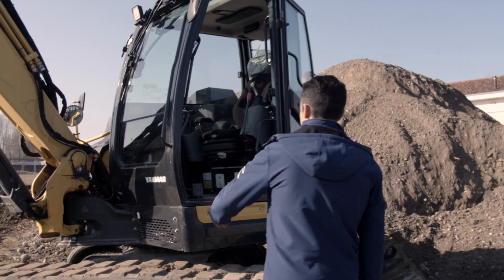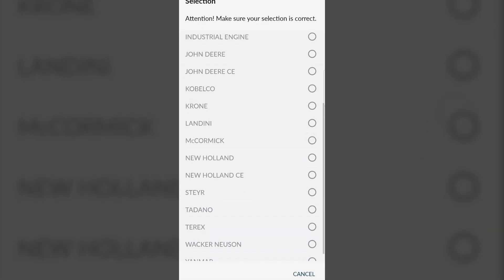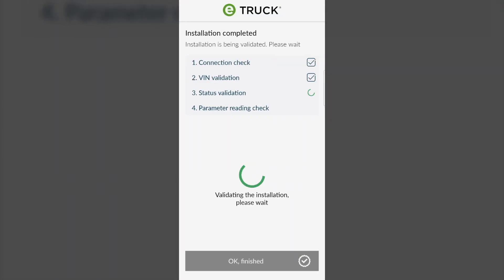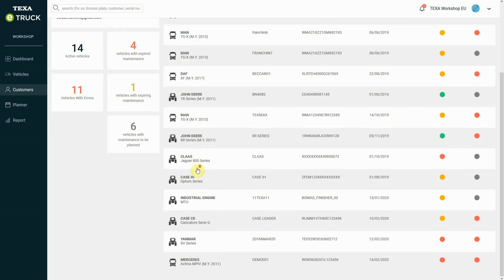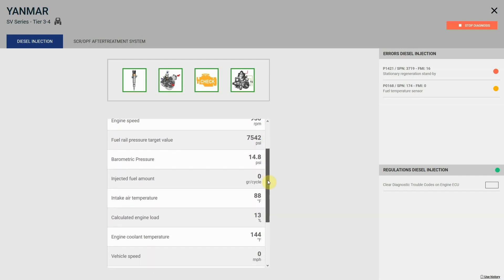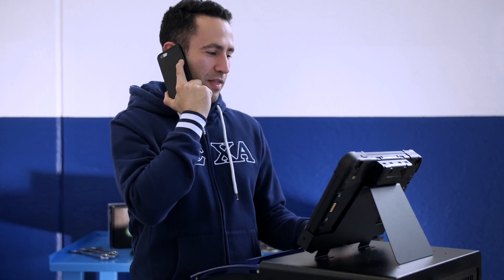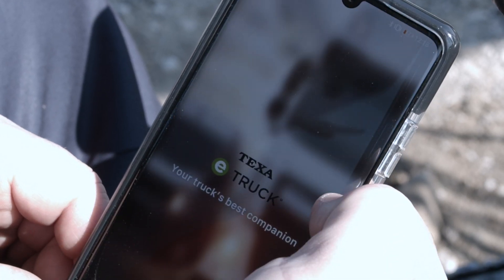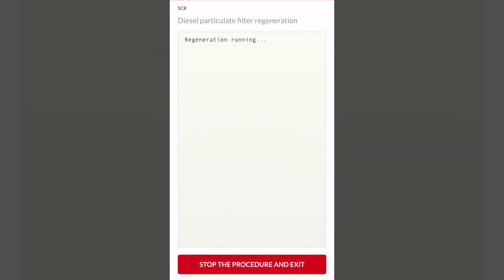EN - eTRUCK, the evolution of the remote diagnosis in construction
eTRUCK: from TEXA's long experience in the diagnostic world, a highly technological product that connects the vehicle directly to the reference workshop.
eTRUCK revolutionises the concept of conventional diagnostic tool, meeting all the needs of technicians who work with ever more sophisticated off-highway vehicles.

Let's have a practical look at how to install it on the vehicle and how it works.

Thanks to the Workshop APP, specifically designed for mechanics, the device can be installed in about 5 minutes.

Let's start by following the clear indications provided by the Workshop APP: selection of the owner's name, indication of the model, association of our eTRUCK.
Now physically install the eTRUCK device on the vehicle by connecting it to the diagnostic socket through the adapter and securing it to the compartment with the specific adhesives.

Wait for the configuration phase and the final check which confirms that the device has been installed correctly.

Through the dedicated Workshop Portal, mechanics can:
• Continuously and remotely monitor the status of vehicles
• Arrange ordinary and extraordinary maintenance in advance
• Share their appointments calendar
• Manage their entire customer base with the same software
• Create a detailed profile for each customer

In the portal, the main dashboard displays the list of all the vehicles equipped with an eTRUCK, the operating status of their engines and their maintenance.
Let's select our vehicle, where errors have been detected
We can now carry out a remote diagnosis and read all the engineering parameters of the engine and exhaust gas aftertreatment system, as if the vehicle were being diagnosed in the workshop.

Advanced procedures can be performed, such as the particulate filter regeneration or advanced reset functions.

In this specific case we are going to carry out a Diesel Particulate Filter Regeneration, necessary because the filter is clogged due to an extended use of the vehicle in low load conditions.
Select the procedure to authorise.

The unlock PIN code is generated

and sent directly to the eTRUCK app installed on the driver's smartphone and connected via Bluetooth to the eTRUCK device.

Now the driver can autonomously carry out the specific diagnostic procedure selected by the workshop, in this case the Second Level Regeneration or Stationary Regeneration, simply by following the indications provided by the app step by step until the procedure is complete.

Now the vehicle is in the correct condition to get back to work, preventing downtime and a loss of earnings.

At the same time, the TEXA Workshop has provided a highly professional, immediate assistance service to the customer.